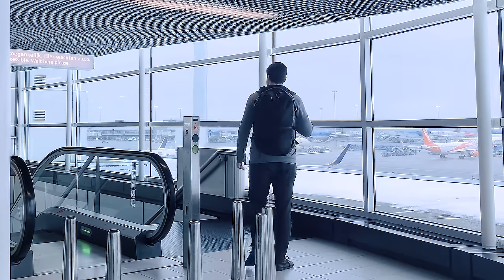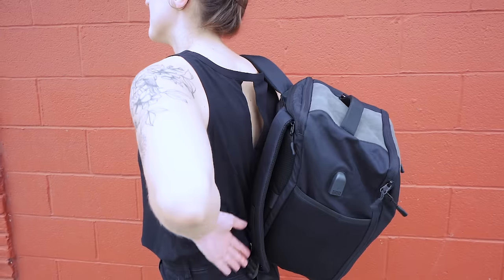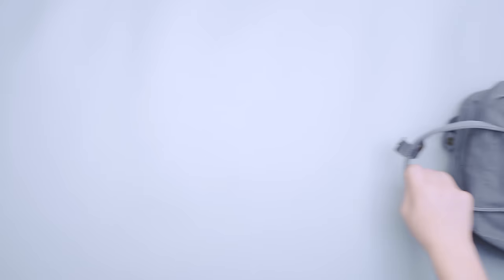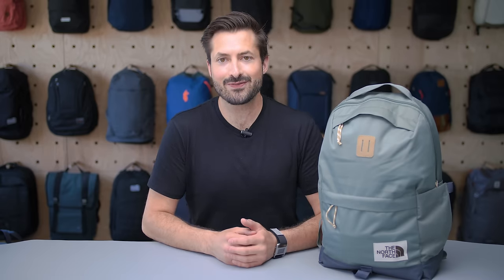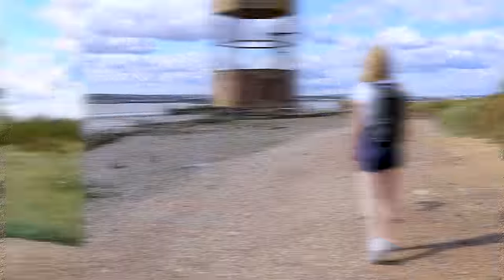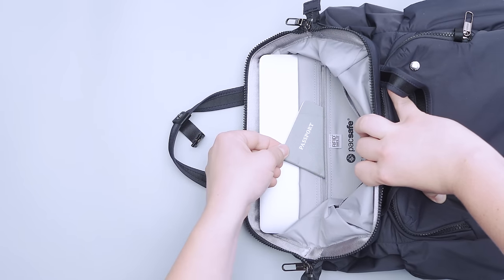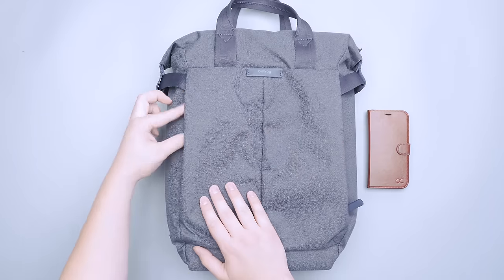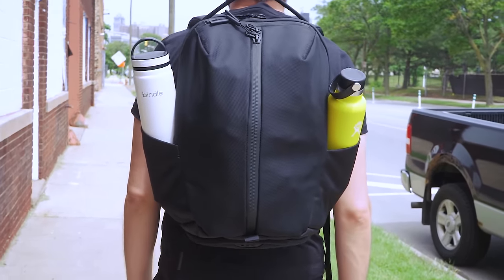10 Personal Item Bags | Under Seat Backpacks for Ryanair, Spirit, and More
Checked bags? Nah. Pick up one of these backpacks and fly with just a personal item bag to save money on baggage fees. Yes, we found some that fit Ryanair too 😎🛩 View more travel gear reviews on our

0:00 - Intro
0:49 - Able Carry Thirteen Daybag Review
1:47 - Cabin Max Manhattan Stowaway XL
2:52 - Fjallraven Kanken 13” Laptop Backpack Review
4:35 - The North Face Daypack
5:29 - Aer Fit Pack 3 Review
6:17 - Tortuga Outbreaker Daypack Review
7:17 - Pacsafe Citysafe CX Anti-Theft Backpack
8:28 - Thule Accent Backpack 23L
9:34 - Bellroy Tokyo Totepack Review
10:43 - Away Small Zip Backpack

It's time to get personal. When we say one-bag travel, we’re usually talking about travel backpacks, but flying with just a personal item is probably the most minimal you can get. What counts as a personal item bag, you ask? Basically it has to fit under the seat in front of you, but make sure you check the restrictions for your specific airline before you choose your bag!

RELATED CONTENT